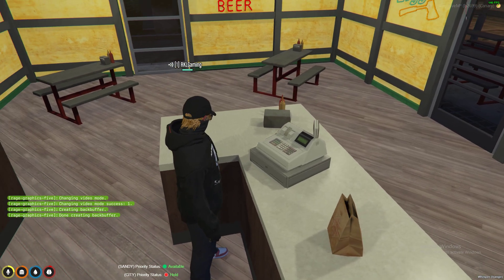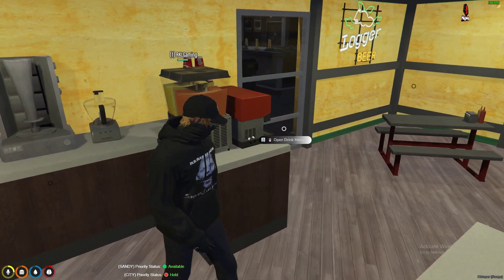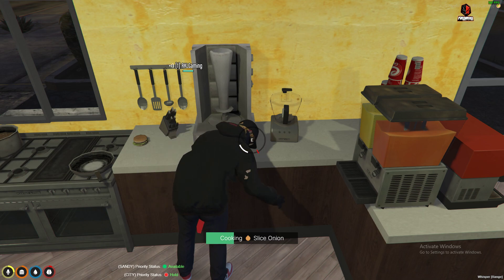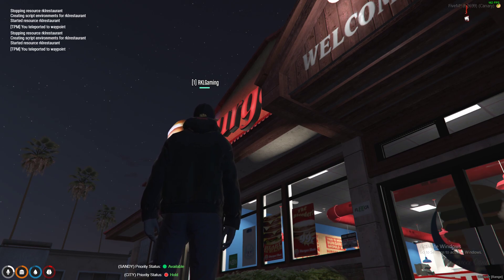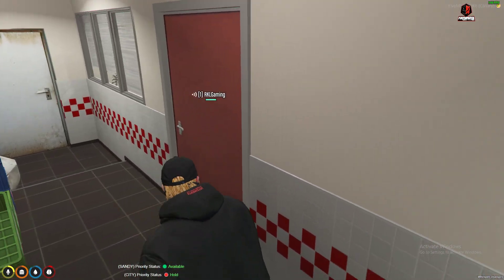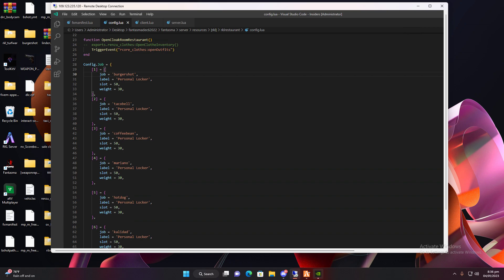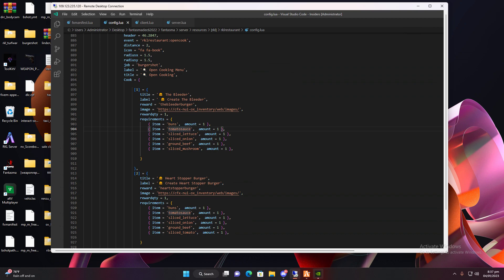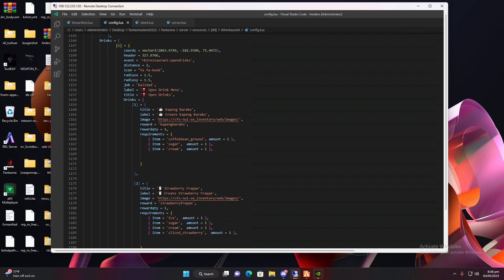RKL ALL IN ONE RESTAURANT JOB V1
This is an all in one Restaurant Job
Where you can Cook Foods/ Mix Drinks and Create items

With 3 kinds of Menu - Cooking / Drinks / Others

RKL#4403